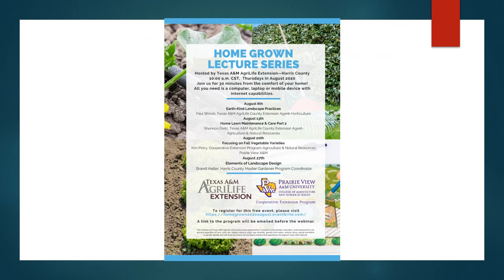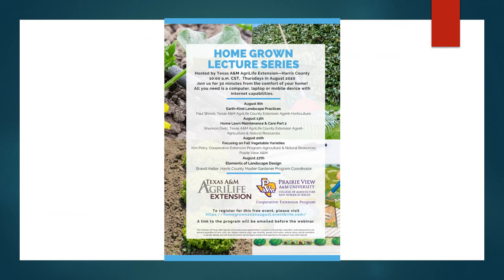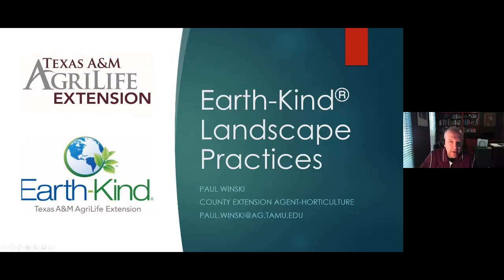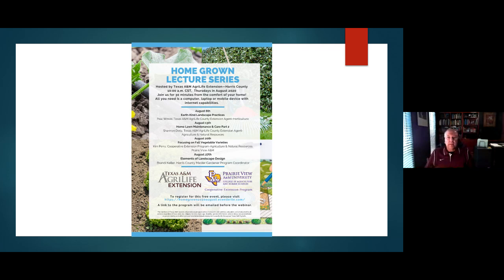Earth Kind Landscape Practices Home Grown Series Aug 6 2020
Earth-Kind landscaping will give you the garden you want with minimal inputs while protecting the environment.